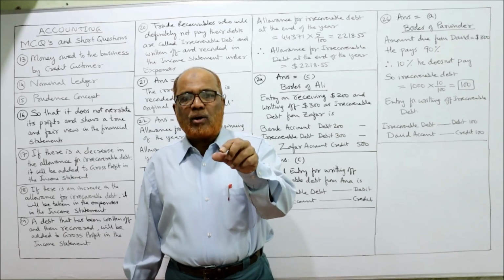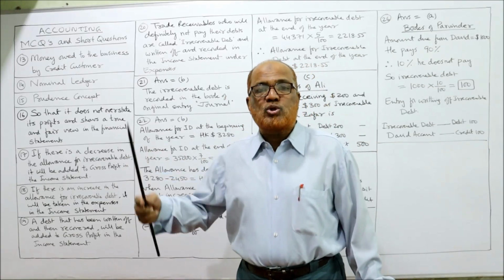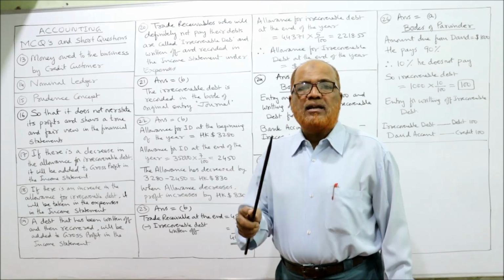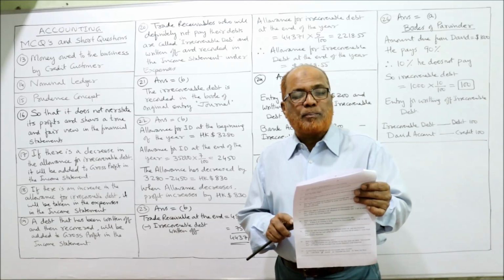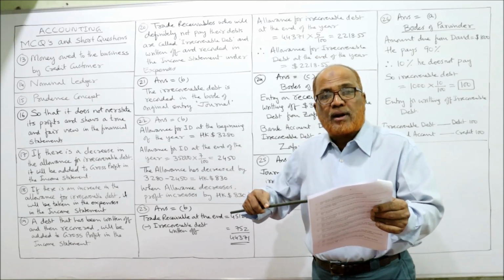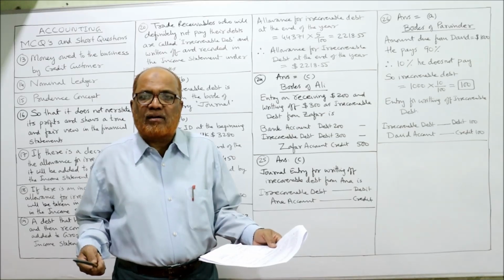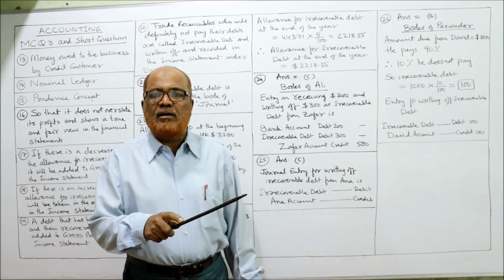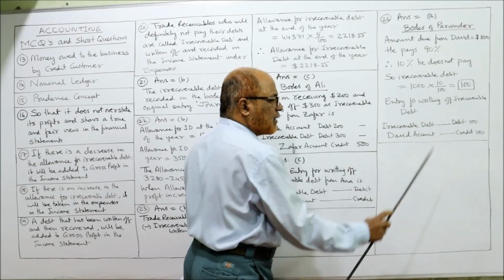Accounting I For IGCSE Students I Problems on Irrecoverable Debts I Part 2 I Hasham Ali Khan I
Accounting
Irrecoverable debts
Irrecoverable Debts Problems
Irrecoverable Debts Problems and Solutions
Irrecoverable debts theory
Irrecoverable debts theory explained

Watch the video till the end.  I have explained in detail the concept of Irrecoverable debts, its meaning, its objectives, advantages and limitations.  A number of problems are solved on Irrecoverable debts.